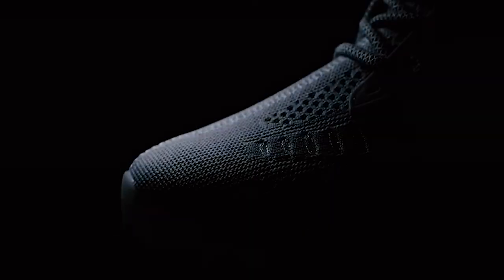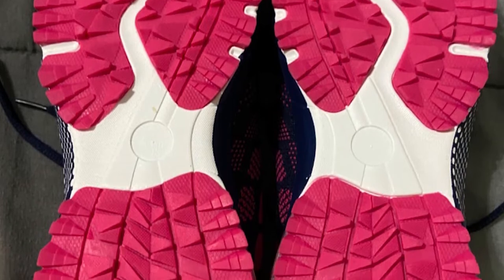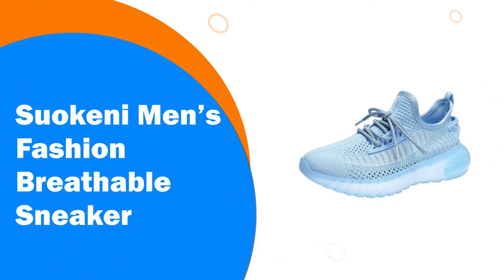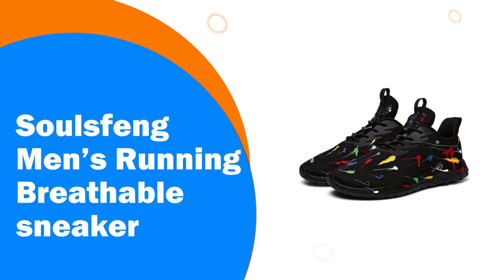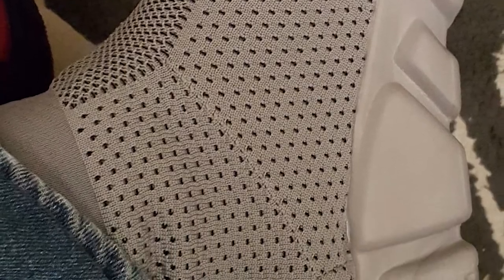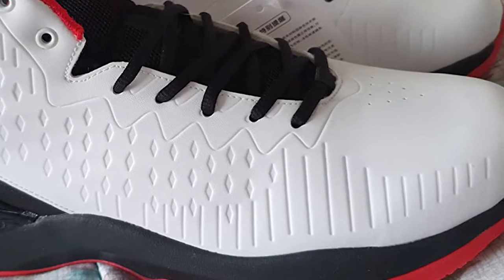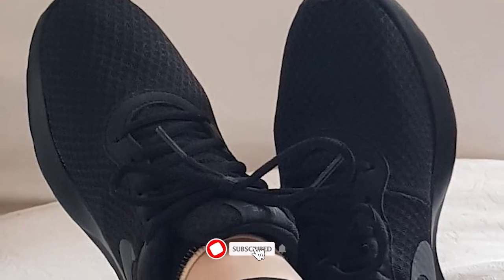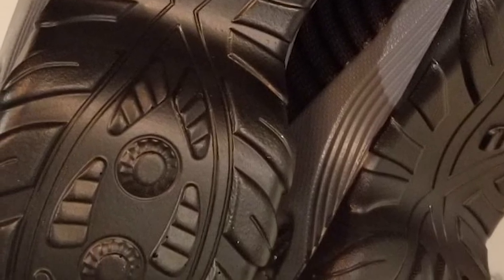The 9 Best Breathable Sneakers To Prevent Sweaty, Smelly Feet This Summer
These Best Breathable Sneakers Video Buying Guide Included Products Are

9. Women Air Athletic breathable sneakers

8. DLGJPA Men's breathable sneakers

7. SUOKENI Men's Fashion breathable sneakers

6. Soulsfeng Mens Running breathable sneakers

5. Santiro Men's Running breathable sneakers

4. Beita High Upper breathable sneakers

3. MAITRIP Mens Lightweight breathable sneakers

2. NIKE Men's Tanjun breathable sneakers

1. STQ Slip On breathable sneakers

ASICS centers its shoe design around its slogan, “Anima Sana In Corpore Sano” – a sound mind in a sound body.

ASICS shoe technology is born out of the Research Institute for Sports Science in Japan, where researchers break down the unique ways runners move, and tailor shoes to meet their needs.

The result: Running shoes that deliver consistent comfort, support, and speed.

No matter your foot shape, pronation patterns, or personal needs, ASICS has a running shoe for you. From their Impact Guidance System which provides lightweight stability to overpronators to their cutting-edge FlyeFoam Lyte midsole foam, ASICS offers something for everyone.